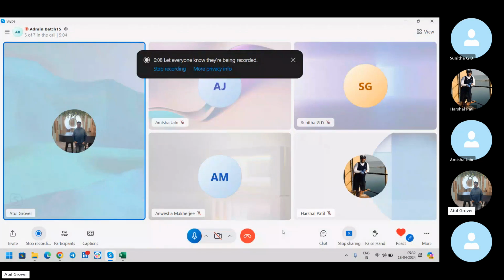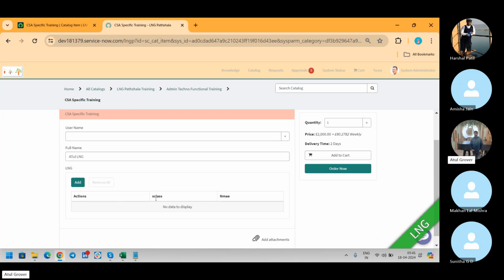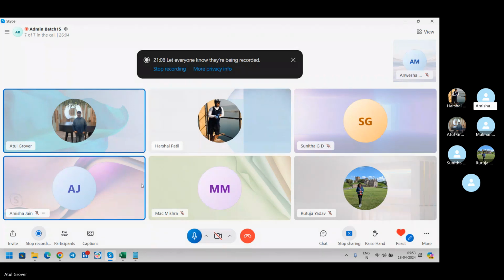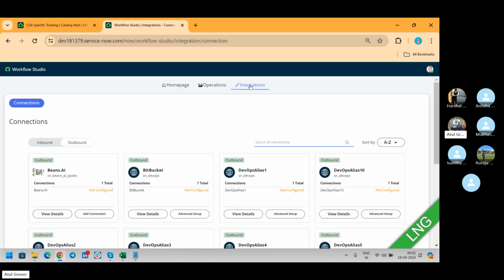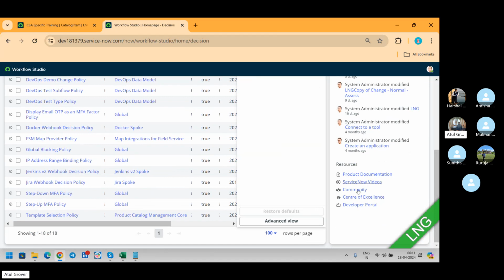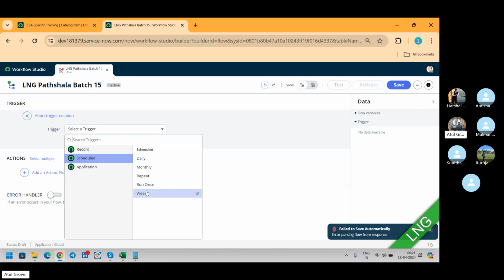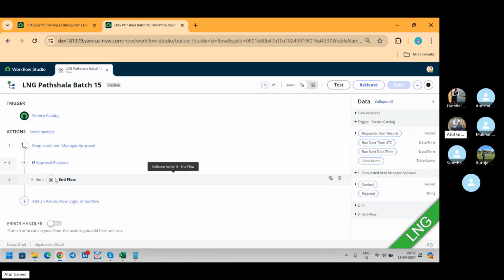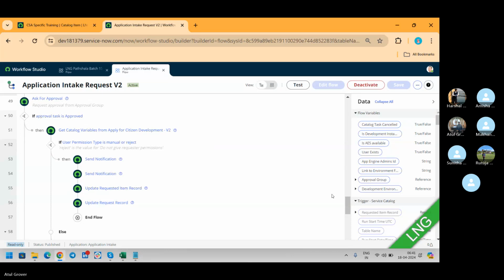CSA Admin Batch15 | Day 19 | MRVS - Flow - Variable